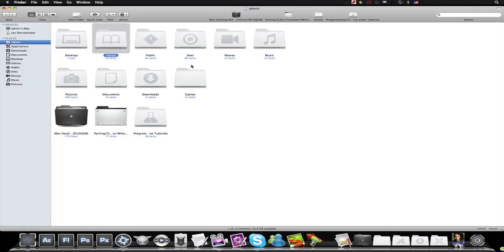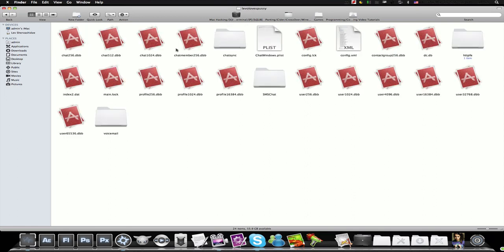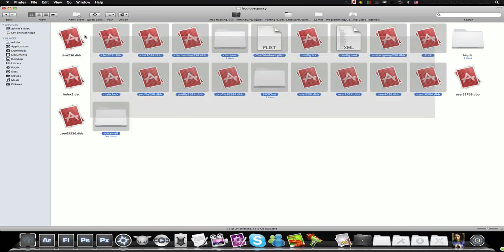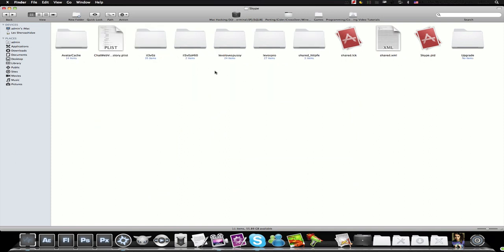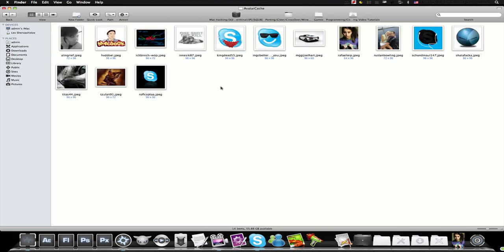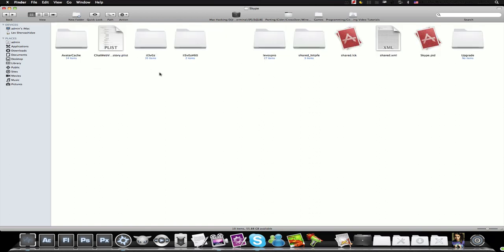How to Delete Skype Acc. on Mac..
this video just basically tells you how to Delete Skype Acc. on Mac. this have been confusing for many users and i had several Requests to do a Video on this :)

Cool People.. :D